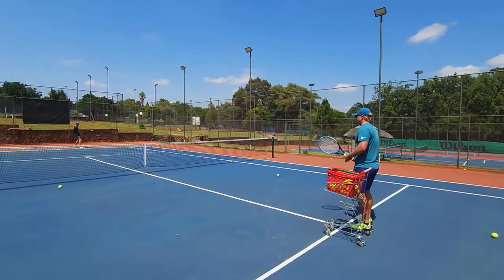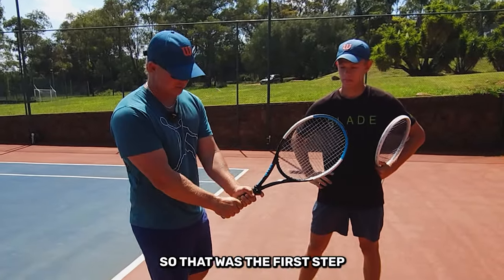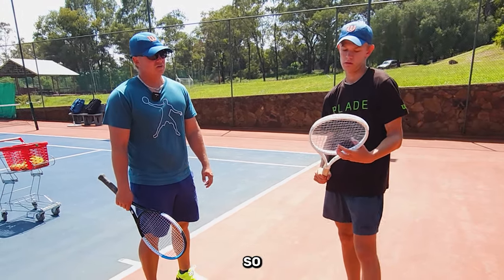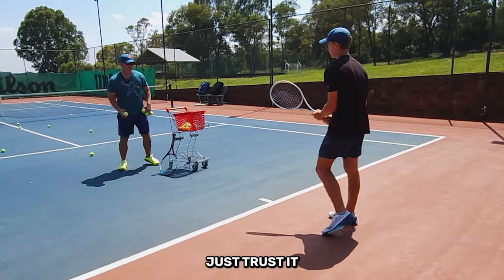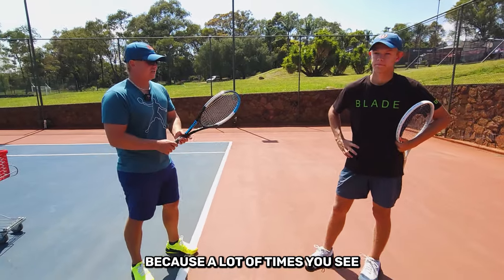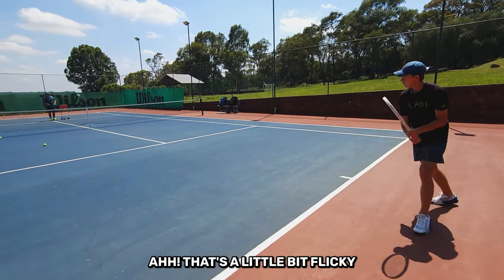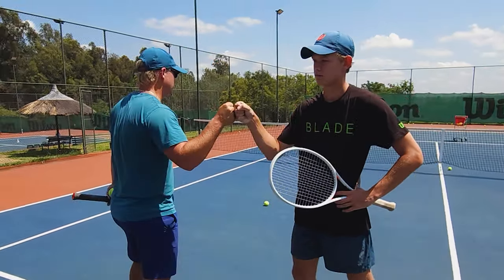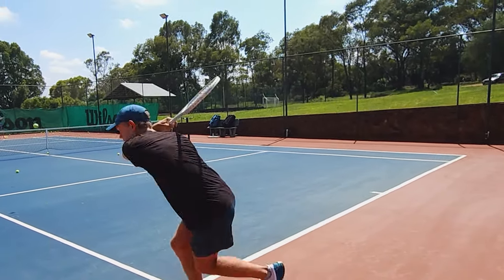"From Weakness to Weapon: Mastering the Double Backhand Technique for Unstoppable Performance!"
and get life changing tips.

"Join me on an incredible journey as we transform Luke's backhand from a weakness to a formidable strength! Dive into the intricacies of his grip, the art of keeping those strings closed over the ball, and the power of a long, forward swing. Witness the evolution of a backhand! BackhandBreakthrough TransformingWeakness BackhandMastery RacquetRevolution"